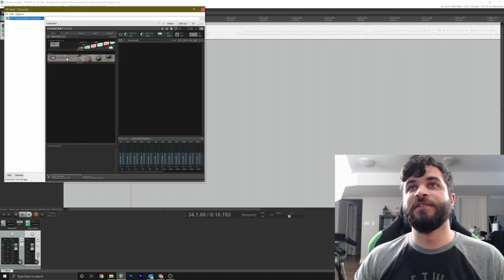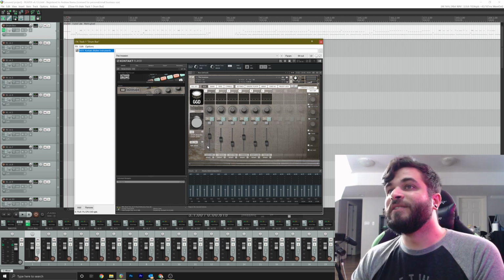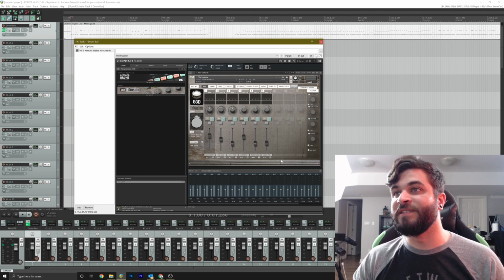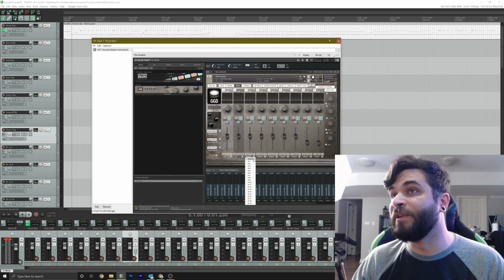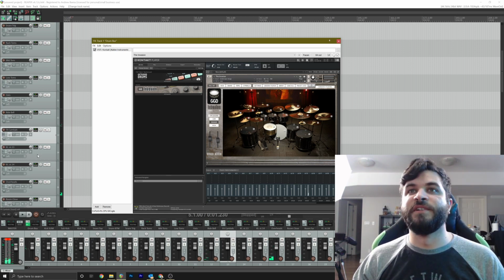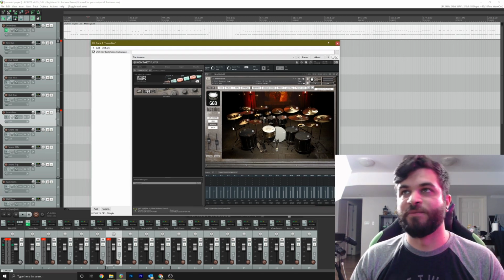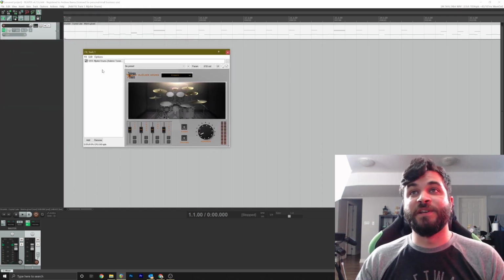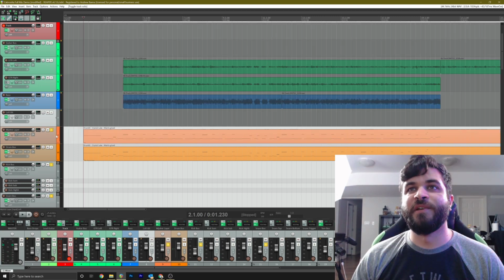EASY Drum Routing / Output Tutorial For Mixing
One take live stream showing you how to route your drum plugin for easier mixing!

Adrian Mendez
Brett Benfer
Adrian Mendez
Jared
William Overmars
Austin Rutledge
Joseph Davis
Kevy Porter
Chris McLaughlin
Kyle Tucker
Alex Griego
Steve Collins
Babygravy1998
Pedro Orduna
David Kerr
Brad Hettinger
Brian Moore
TRAVENGENCE
Dan Stribling
Brendon Wagner
wilton
Lucas B
Bradley Link
Adrian Mendez
Gary Singleton
Ben Clark
Casey Keim
Scott Gonzales
Jameson
William Overmars
Kyle Thomas
Mike Lesnick
Ryan Douglas Martin
Travis Wayne
Tyler Huffer
AYK
Peter Baumgartner
Jordan Stewart
Anthony Gonzalez
Clockwerkkk
James Gillenardo
Seth Johnson
Mike
KJ Gisherson
Tory Dodson
Anthony Best
sheezy sux
BLEGH
Jared
'-WOLF-
Jordan Waldron
Connor McGregor
Mika666
Donavan Destro
Dalton Skinner
Brett Benfer
Shawn Sousa
Wa'tuku Project
Justin McGuire
Robert Kadlick